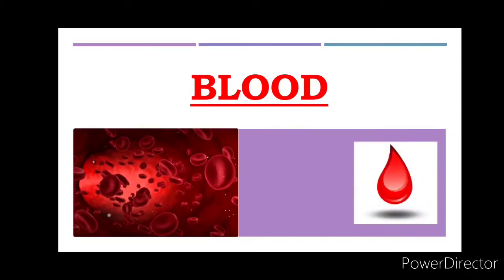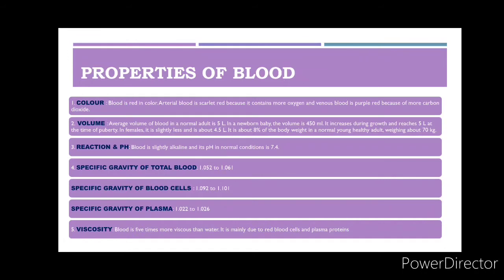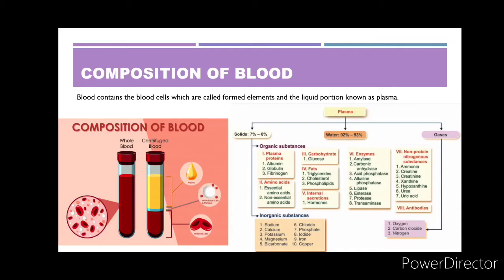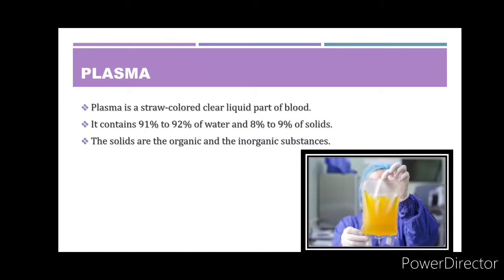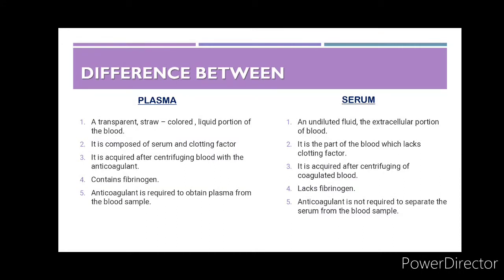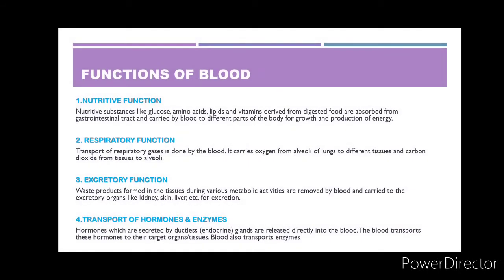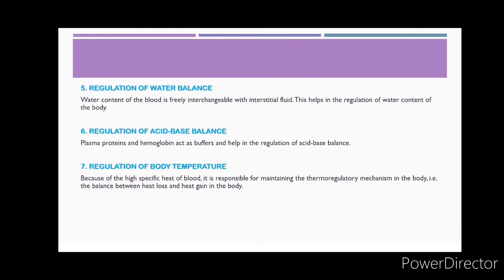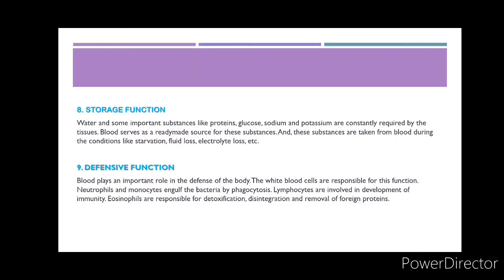Blood | It's composition & functions